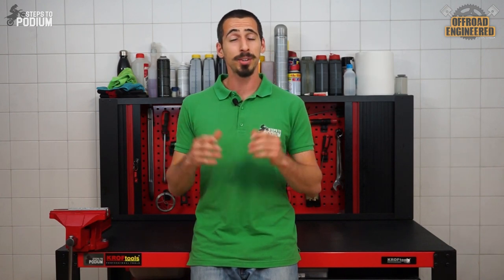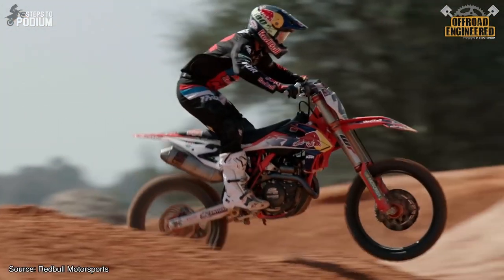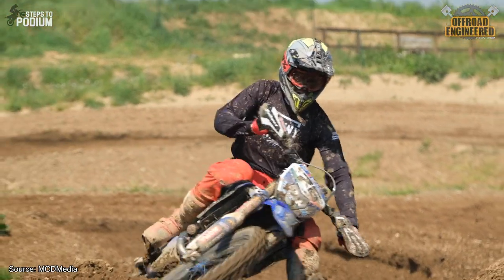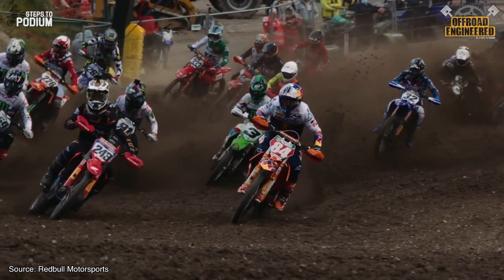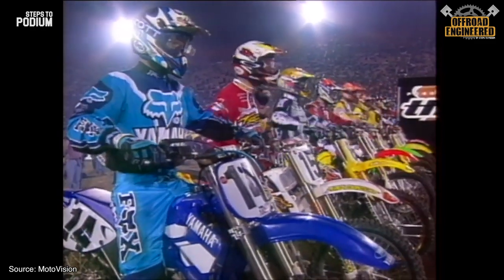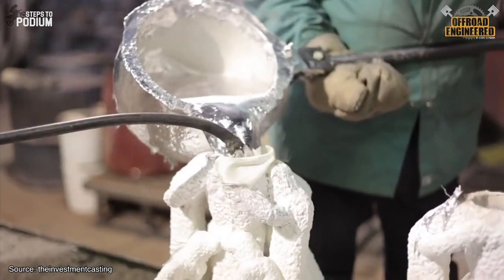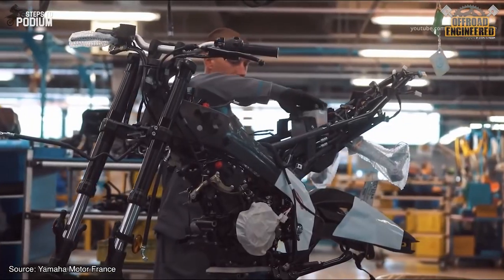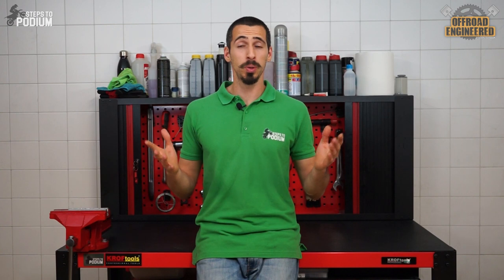Dirt bike frames | Offroad Engineered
What the hell is longitudinal or lateral stiffness you read on every new MY bike press releases? And why are there steel and aluminium frames? Is it only to save weight?
The doubts will finally be uncovered!

0:00 Intro
0:56 Longitudinal stiffness
1:39 Torsional stiffness
2:14 Lateral stiffness
3:25 Changing the stiffness
4:13 The shift to aluminium
4:48 Mechanical properties
5:44 Manufacturing properties
6:21 R&D consequences
7:00 Cherries on top for Alu
7:21 End

I want to give a huge shoutout to Angus MacDonald from @MCDMedianz  for providing such high-quality slow-mo footage.

Cheers!